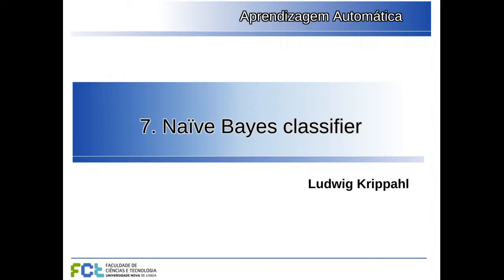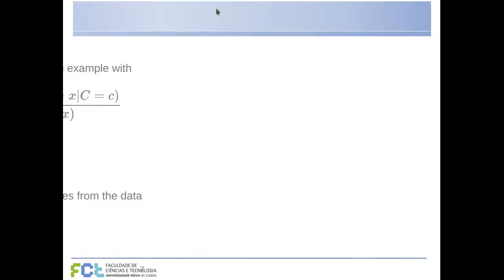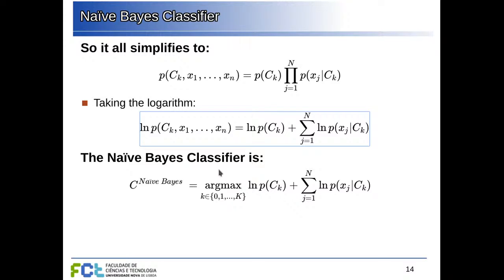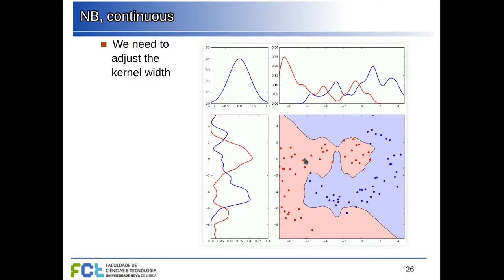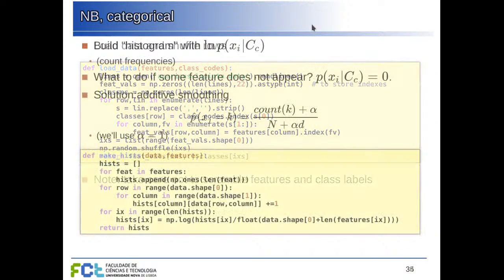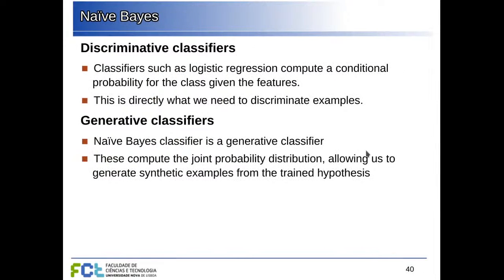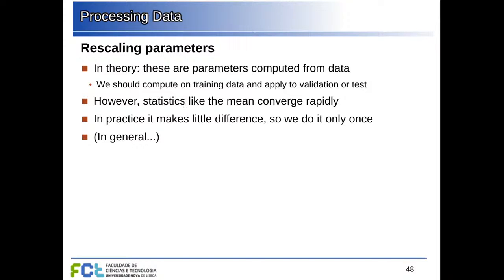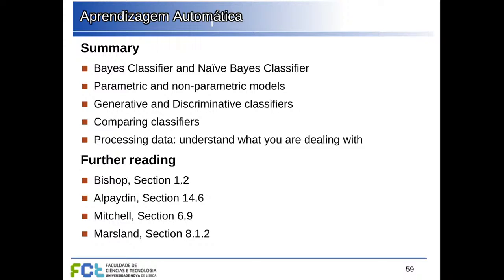AA-T07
Generative models: naive bayes, bayes. Comparing classifiers.